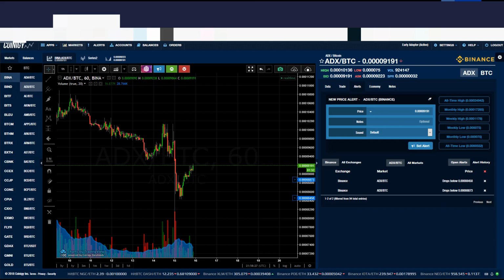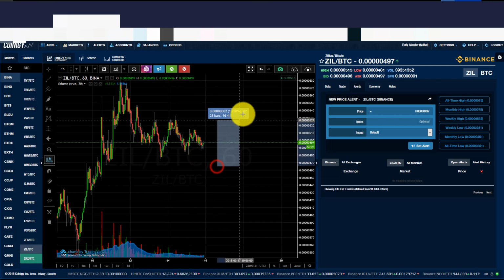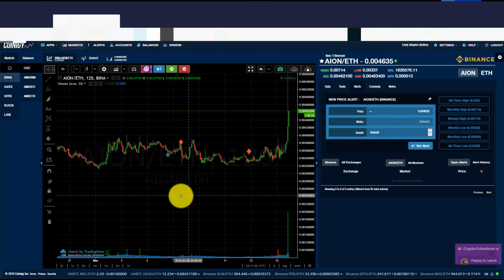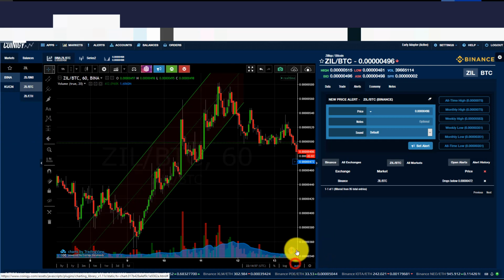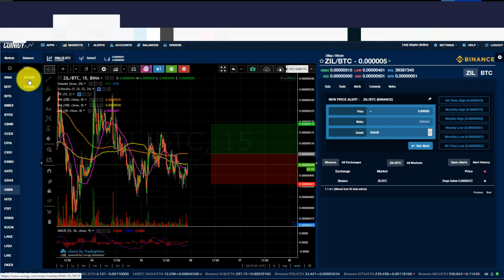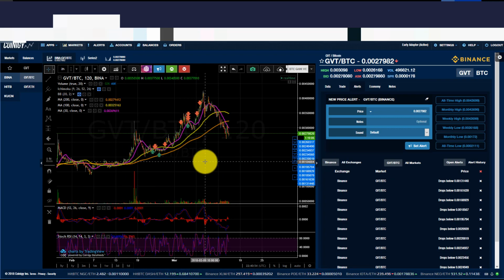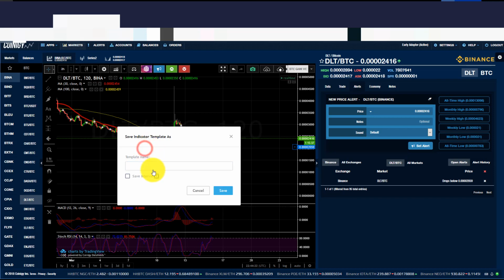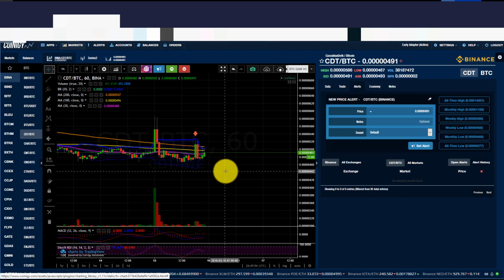Coinigy Tutorial and Tips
In this video I share some tips and advice on using

This is probably not the best way to introduce this video but I do wish I was more clear and concise here. Conigy is a really good tool and for anybody who is new to trading or charting it can be a little bit daunting. In this video I try to provide a high level overview and share some of the things I find most helpful.

I also put together this video because many people have asked how I do certain things mainly because I tend to move really quick with the mouse and in charts in most of my videos. So hopefully this does work as a good Coinigy tutorial video.

From here I think I'll be doing more of single tip videos on how to do certain things so it's not as long.

This document and everything I say about trading, cryptocurrencies, money, life or anything in general should not be taken as financial advice.
I’m simply stating opinions. I am not giving financial advice, trade advice, or any financial advice in any way whatsoever.
Everything I write or state is an opinion. I AM NOT A FINANCIAL ADVISOR.